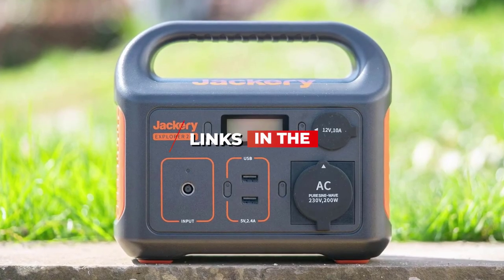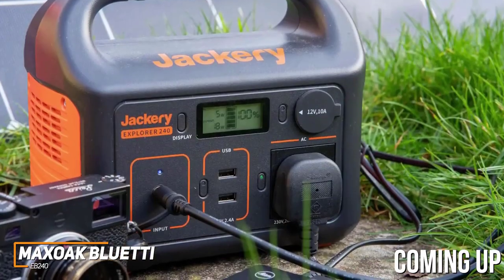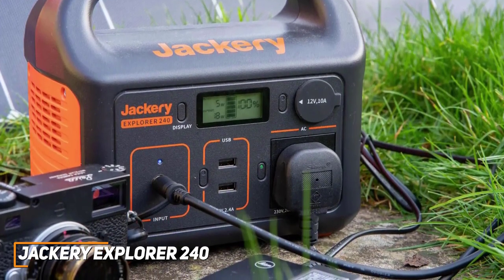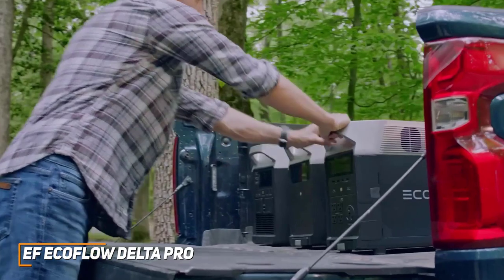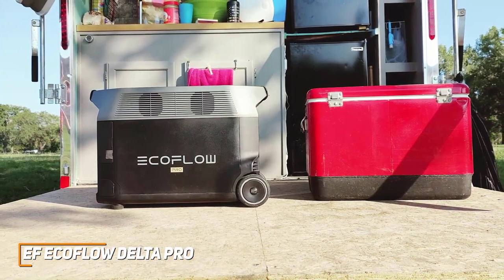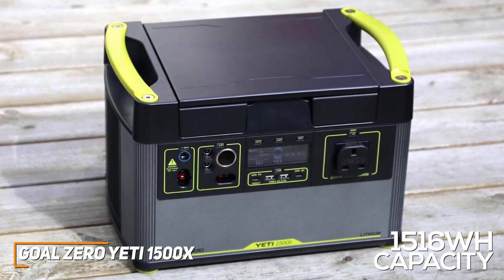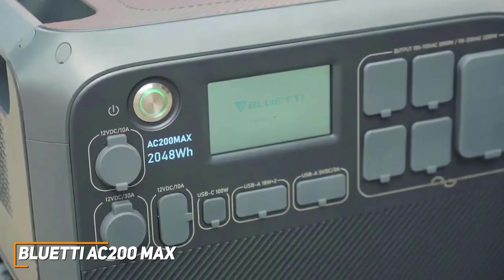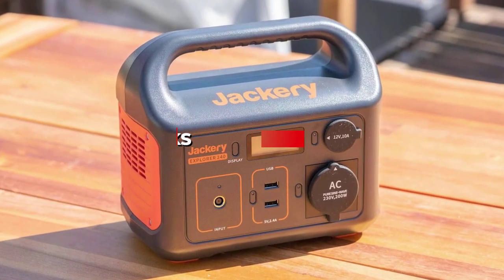✅ 2023 Review Goal Zero Yeti 1500X Portable Power Station | Review 5 Best Solar Generator 2023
► Links to the Best Solar Generator 2023 we listed in this video:

► 5 - Maxoak Bluetti EB240
► 4 - Jackery Explorer 240
► 3 - EF Ecoflow Delta Pro
► 2 - Goal Zero Yeti 1500X
► 1 - Bluetti AC200 Max